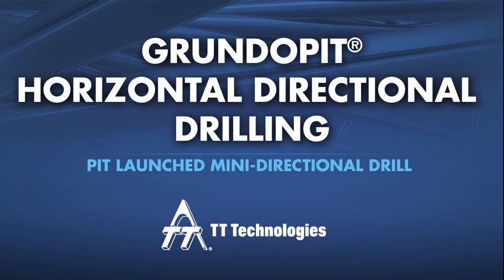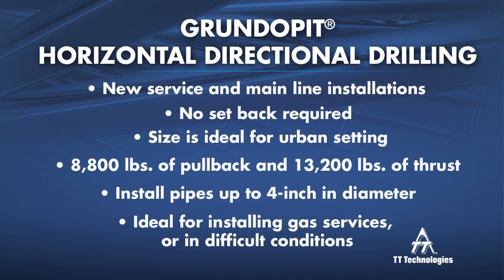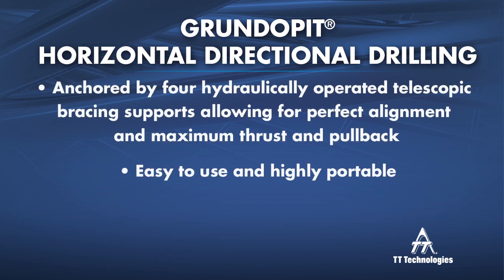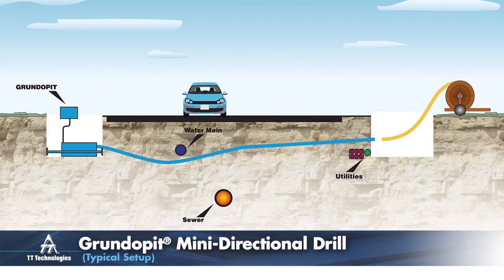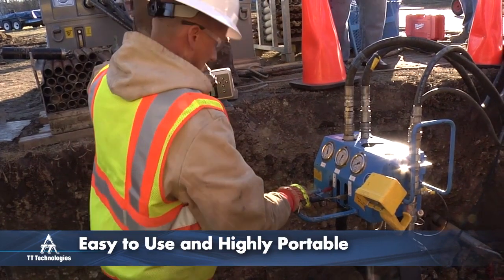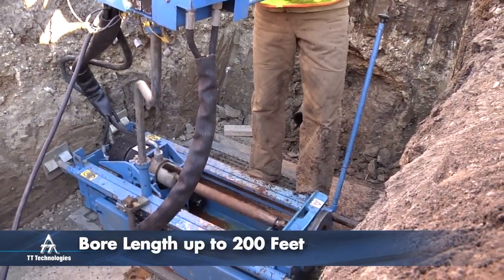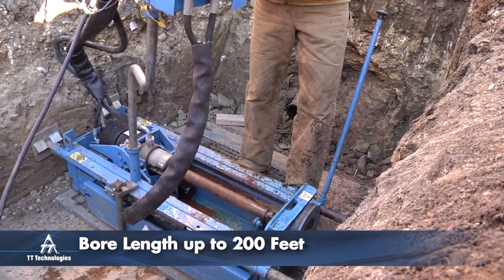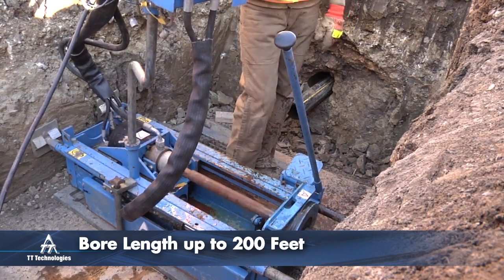Grundopit® Horizontal Directional Drilling System: Pit Launched Mini-Directional Drill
GRUNDOPIT® Advantages

The pit launched, mini-directional Grundopit 40/60 is ideal for installing water services, electrical conduit, gas services, etc. in tight working conditions, over difficult runs. Only 44 inches long, 19 inches wide and 14 inches tall, the Grundopit 40/60 delivers 13,200 lbs. of thrust, 8,800 lbs. of pull back and 442 ft. lbs. of torque with bore length up to 200 feet.

- New service and main line installations
- No set back required
- Size is ideal for urban setting
- 8,800 lbs. of pullback and 13,200 lbs of thrust
- Install pipes up to 4-inch in diameter
- Ideal for installing gas services, or in difficult conditions
- Anchored by four hydraulically operated telescopic bracing supports allowing for perfect alignment and maximum thrust and pullback
- Easy to use and highly portable